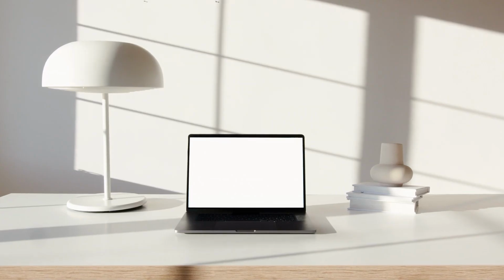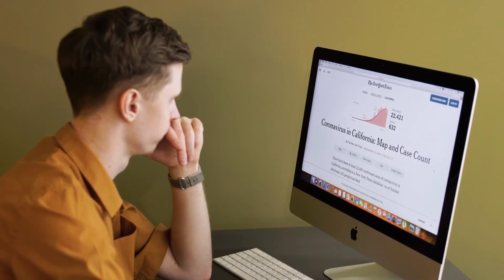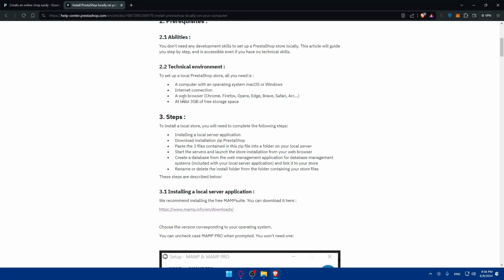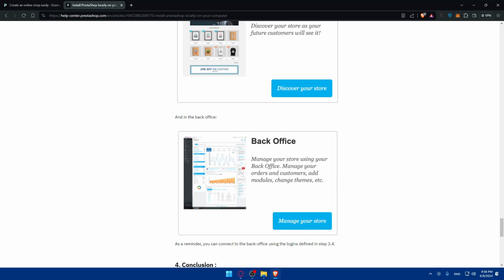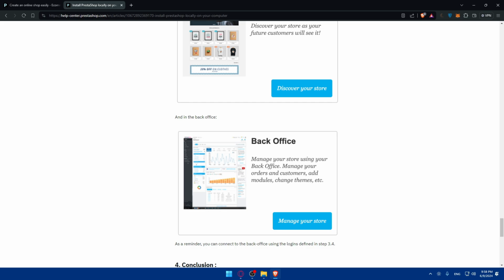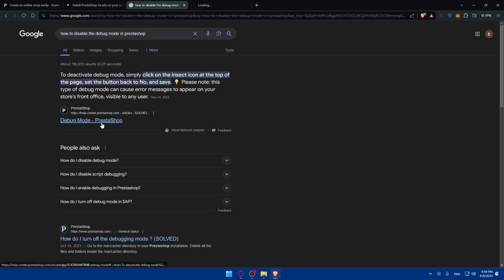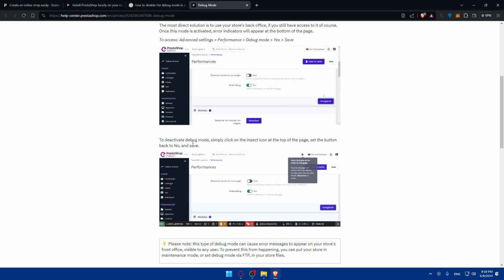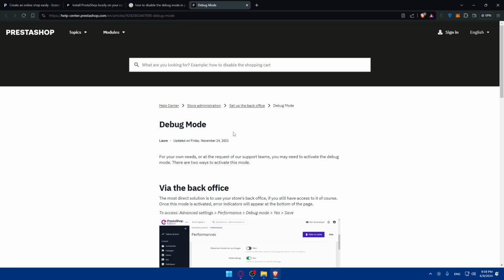How To Disable Debug Mode in Prestashop 2024! (Full Tutorial)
Today we talk about disable debug mode in prestashop,debug prestashop,prestashop tutorial,mode debug prestashop